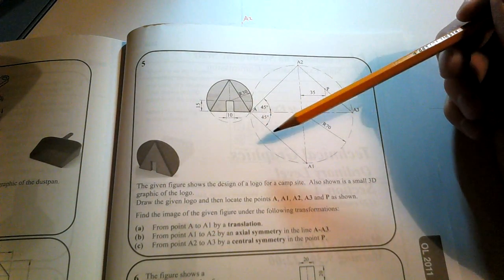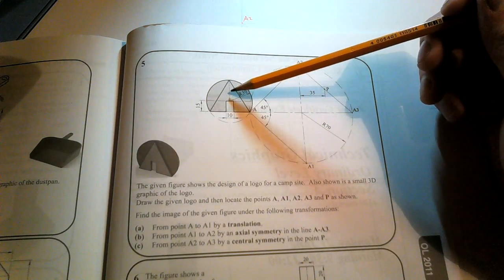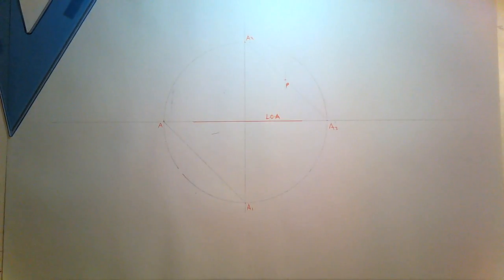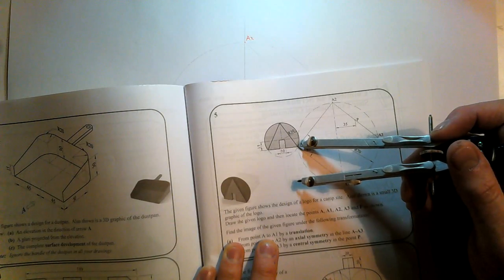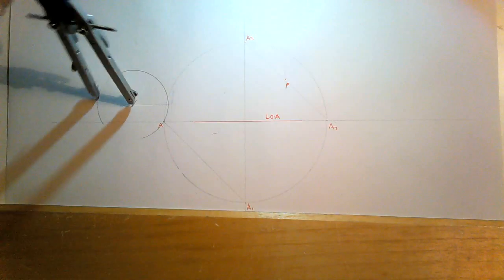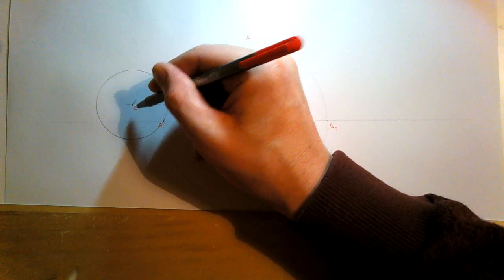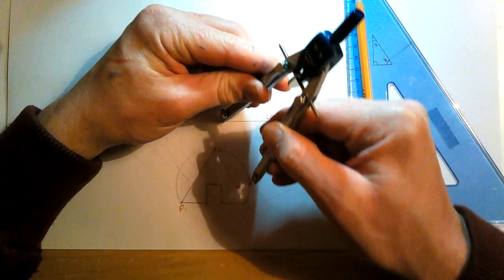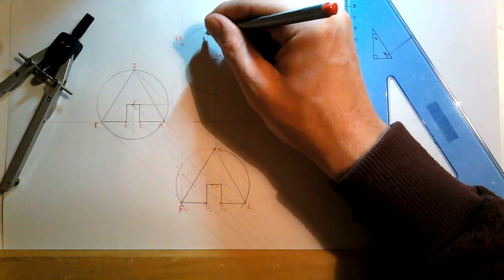Q5 OL 2011